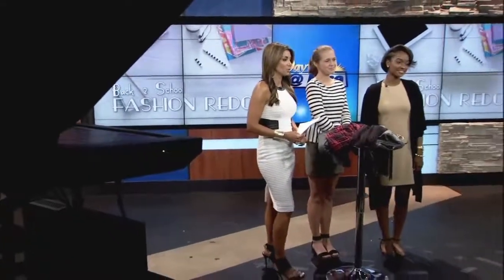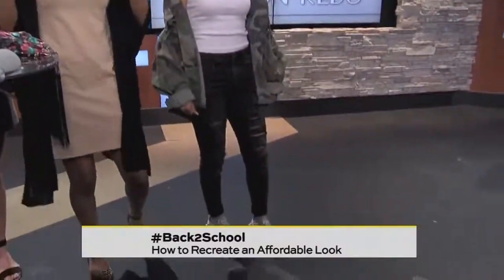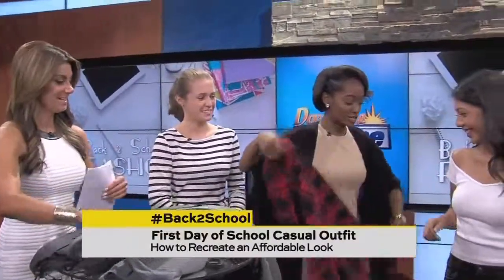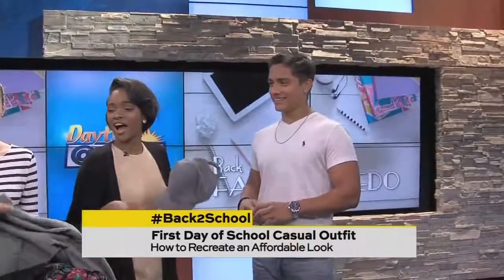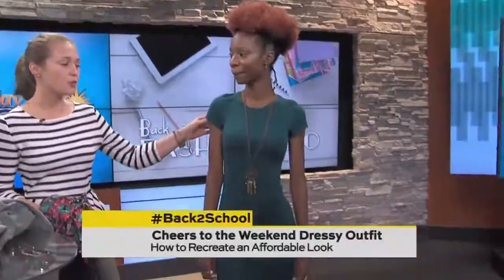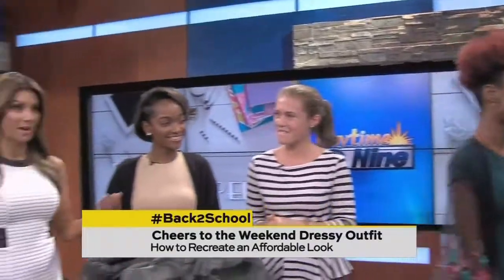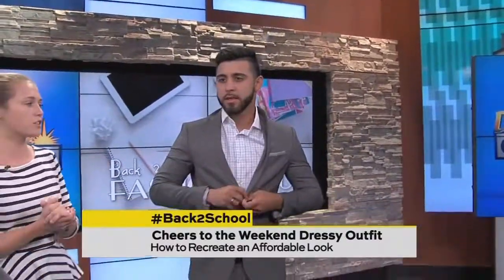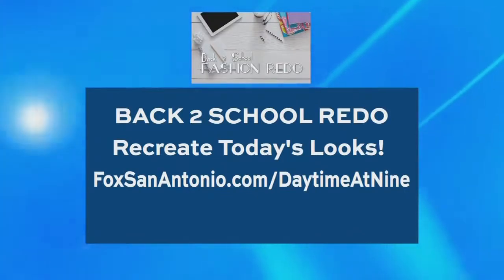Back 2 School Fashion Redo mp4